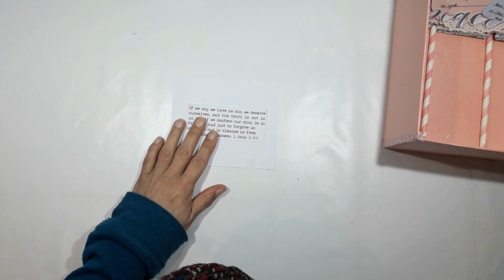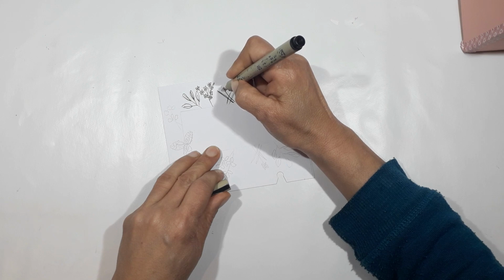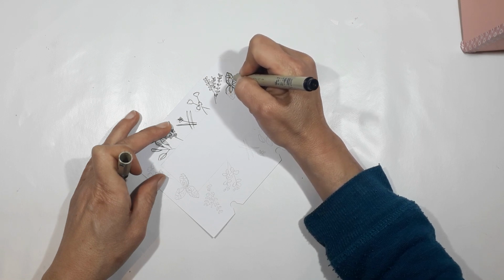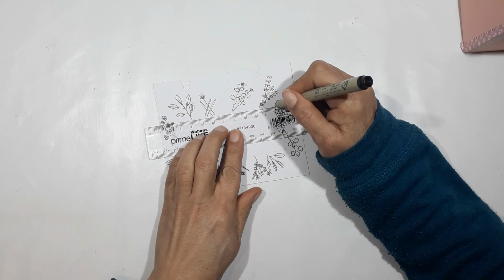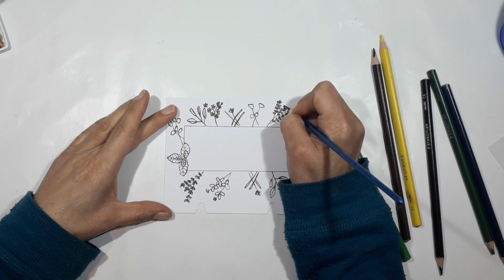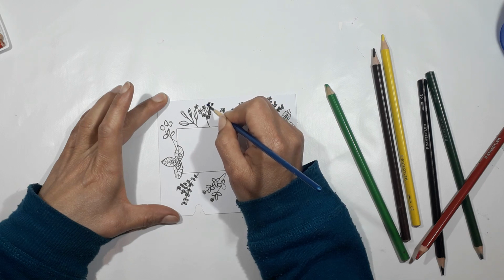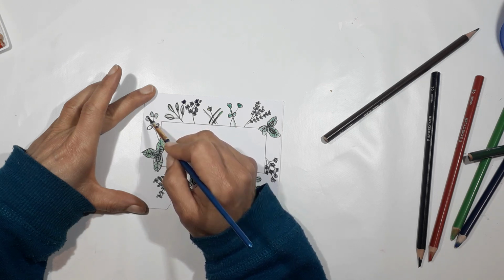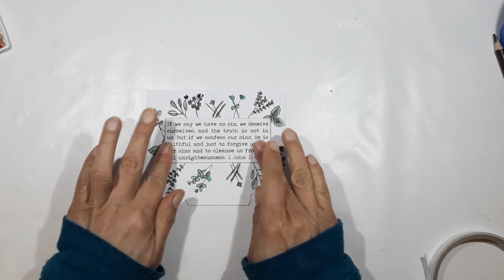MemoryDex Card | Bible Verse: Herb Doodles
Memory Index | Bible Verse: Herb Doodles
Hi Everyone, welcome back at my channel. Today I am making a MemoryDex card, using a Bible verse. I have made my own system using a present box and some straws. I will link the video below. I decided to decorate the verse with some Herb doodles. Hope you find it inspirational and try it too.